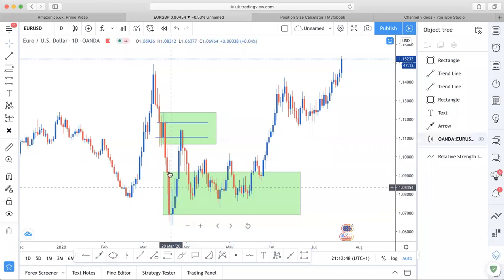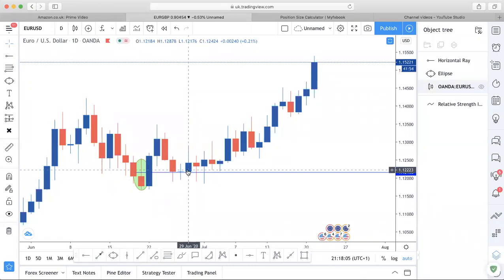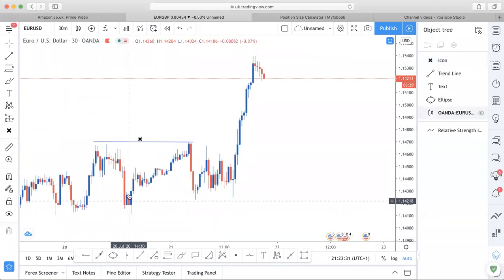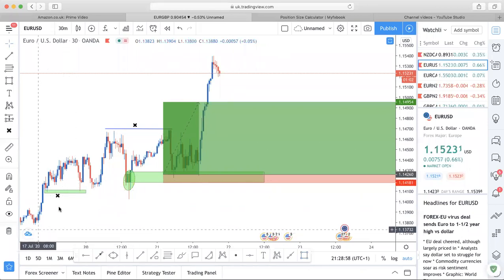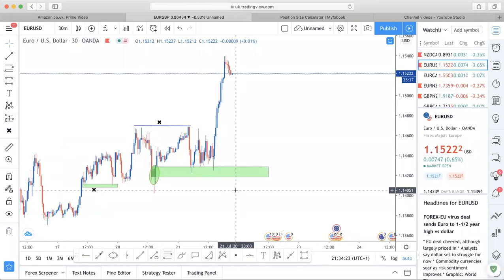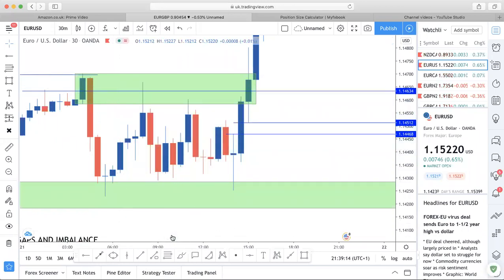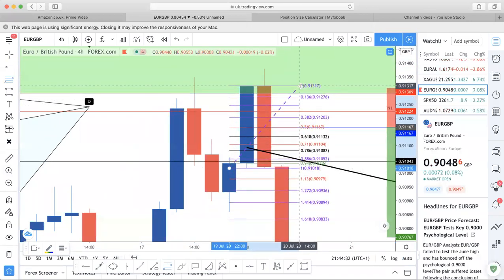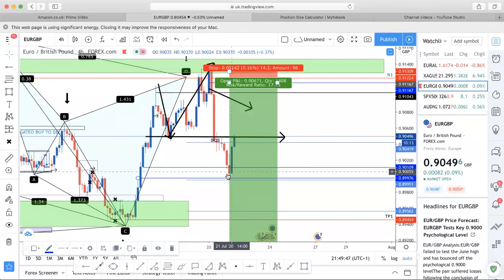HOW TO IDENTIFY INSTITUTION CANDLES AND LIQUIDITY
TRADIND FOREX